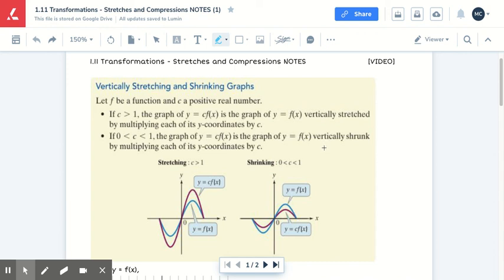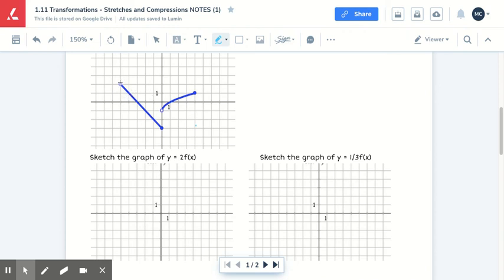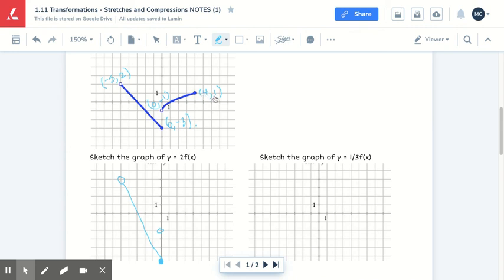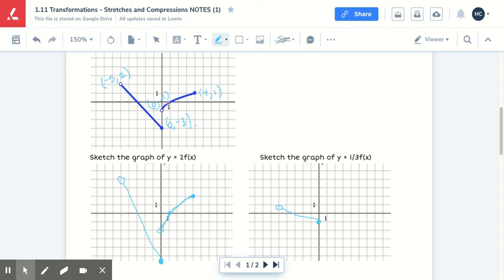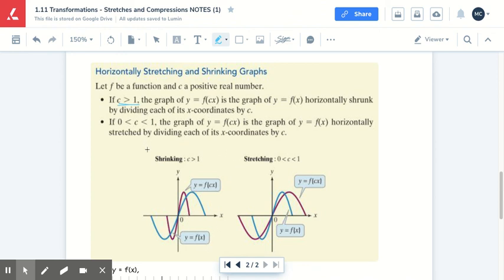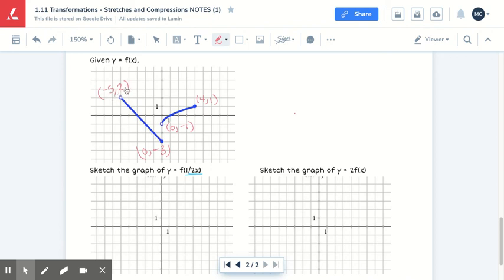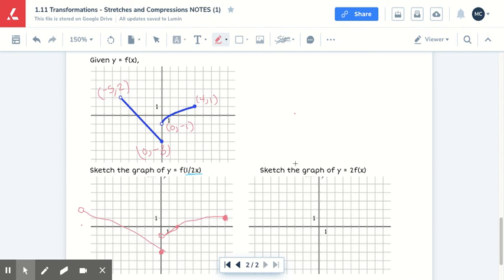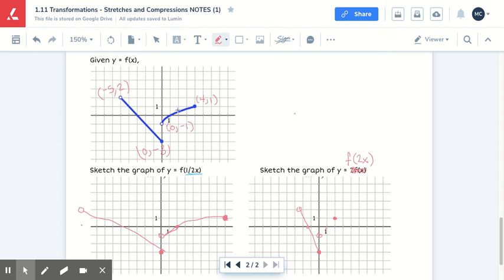1.11 Transformations - Stretches and Compressions NOTES (1).pdf - Lumin Pdf